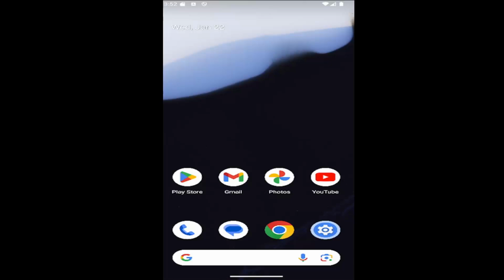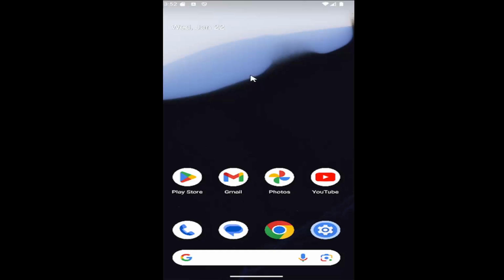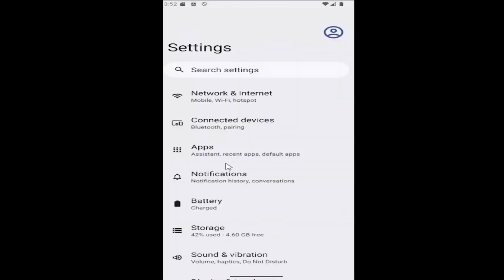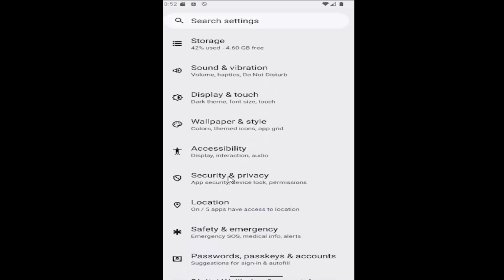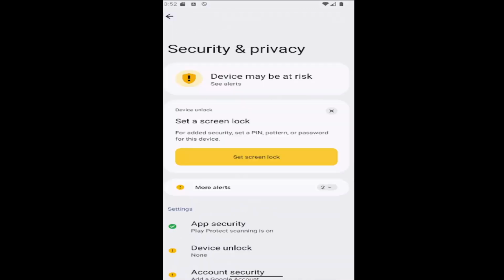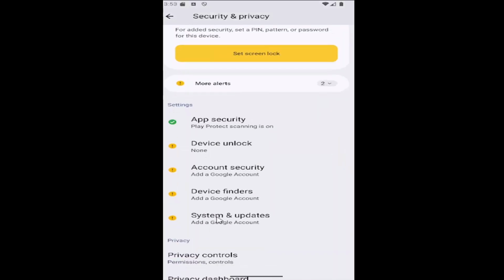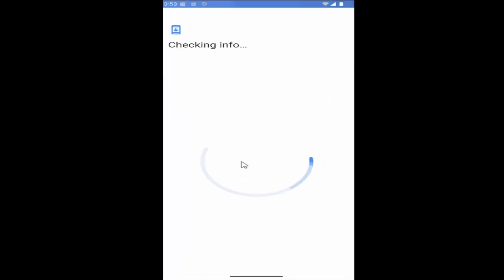Samsung Galaxy A05: How To Add a Google Account [Tutorial]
This tutorial explains how to add a Google account to the Samsung Galaxy A05, enabling access to essential Google services such as Gmail, Google Play, and Google Drive. It walks you through the simple process of entering your Google account details in the device settings, allowing for seamless synchronization of emails, contacts, and app data. Adding a Google account also enables features like automatic backups and easy app management from the Google Play Store. This guide is perfect for Galaxy A05 users who want to integrate their Google account for a more connected and efficient experience.

Issues addressed in this tutorial:
how to add a samsung account to my phone
how to add google account on samsung
how to add a google account on android
how to create a google account on samsung
how to create a google account in samsung galaxy
how to create a google account on a samsung
how to set up a google account on samsung phone
add google account to samsung phone
how to add google account on samsung phone
how to create a google account in samsung
how to create google account on samsung galaxy
how to create a google account on samsung tablet
how to make a new google account on samsung